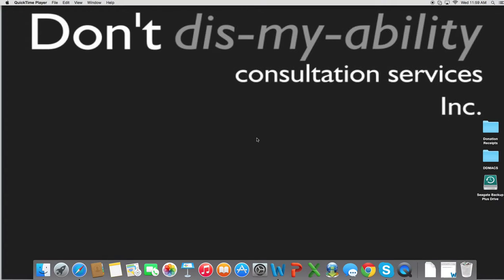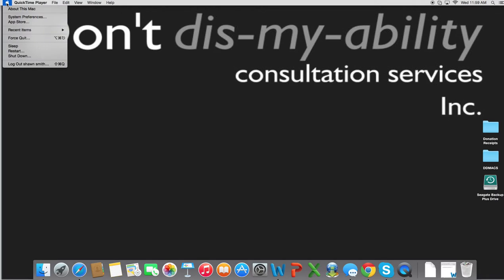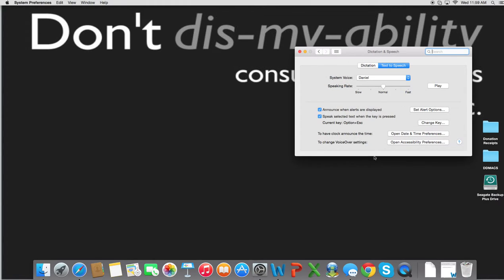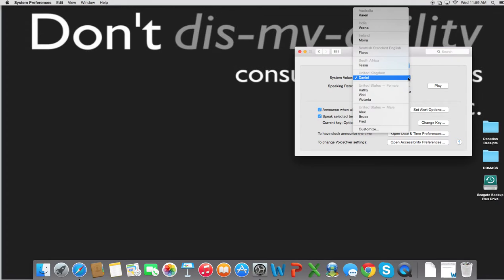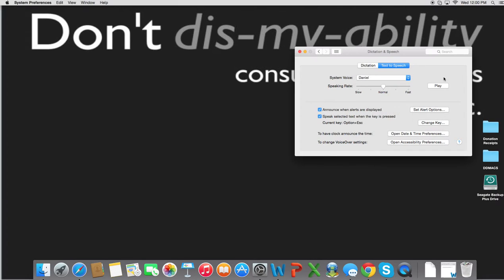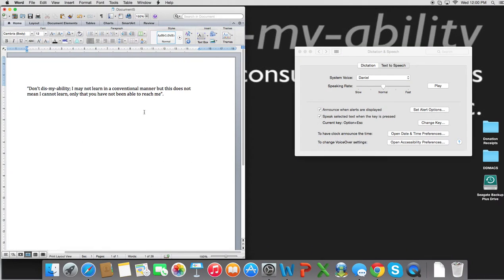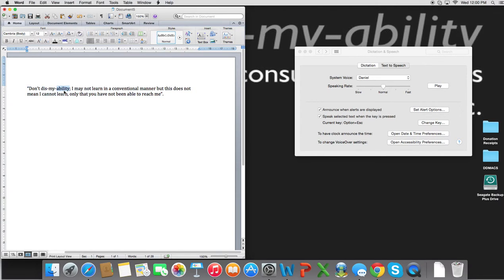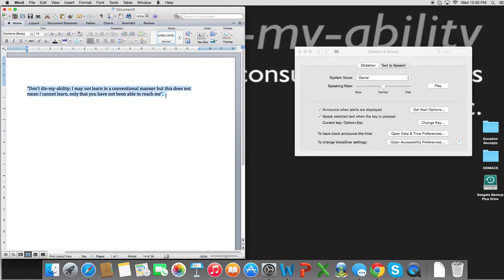Text to Speech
A short video showing you how to use the Text to Speech software built right into your Apple computer.